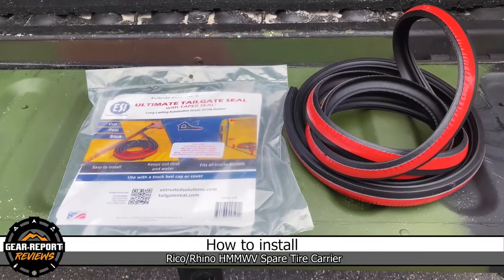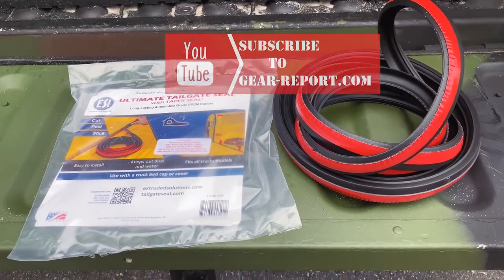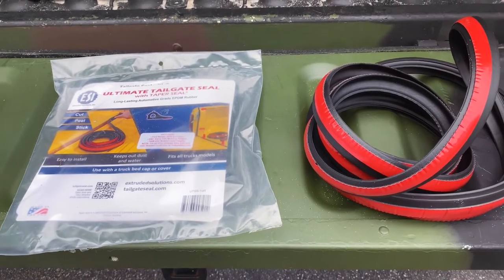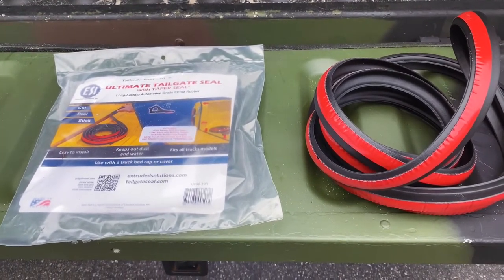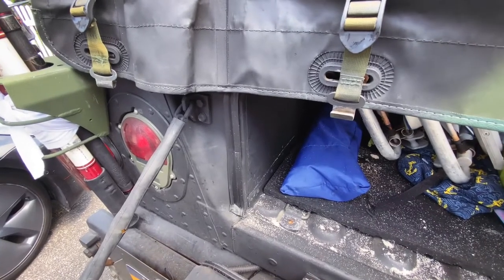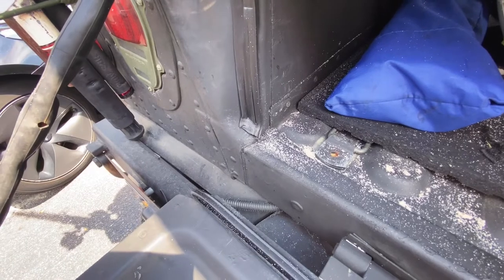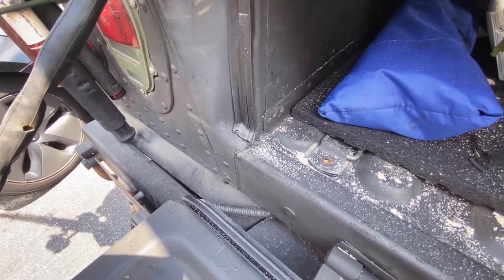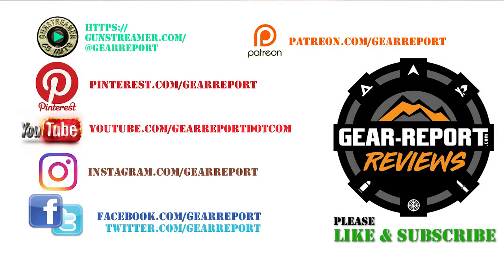HMMWV DIY - How to Replace the Tailgate Seal on a military surplus Humvee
-How to install remove the old tailgate seal on a HMMWV
-The aftermarket adhesive-backed foam seal he found to replace it
-How to install the new tailgate seal

Video tools:
4k camera & gimble ➜